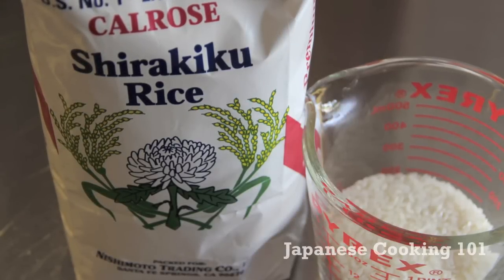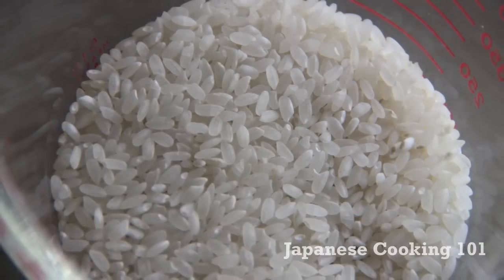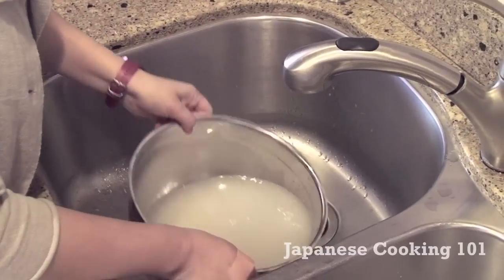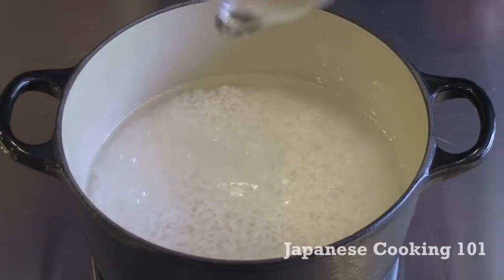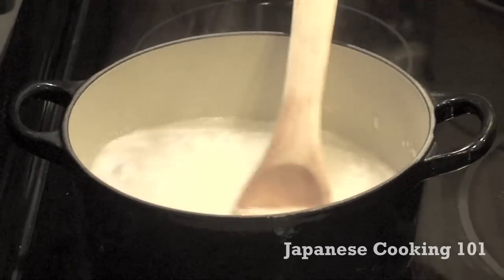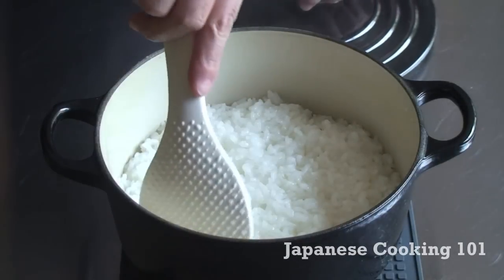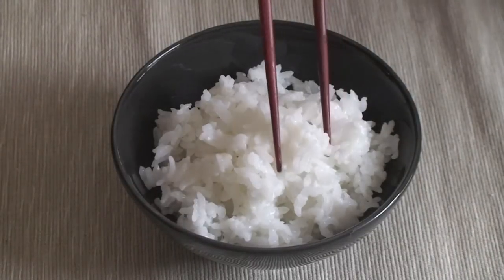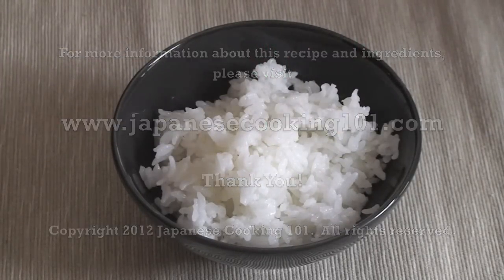Steamed Rice Recipe - Japanese Cooking 101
This video will show you how to make Steamed Rice, Japanese "main dish."   If you don't have a rice cooker, watch this video!

Checkout our New Channel! @OishiiTV

***Our Cookbook!***
Simply Bento